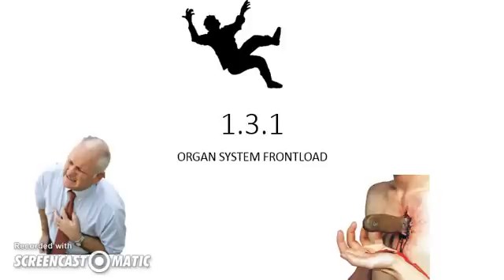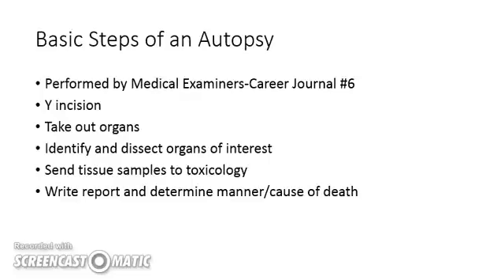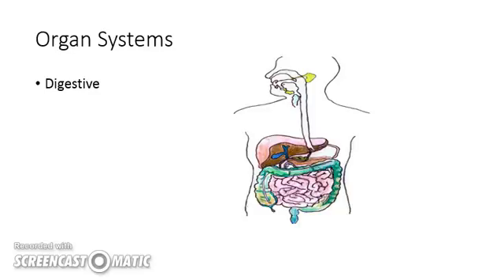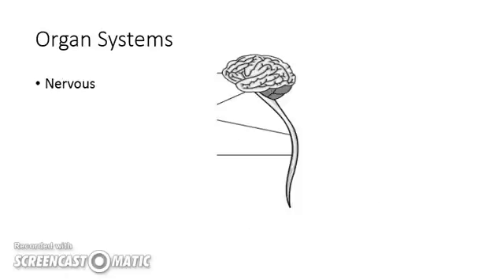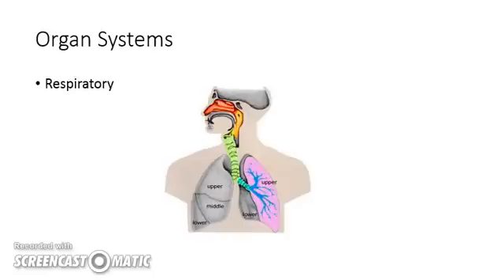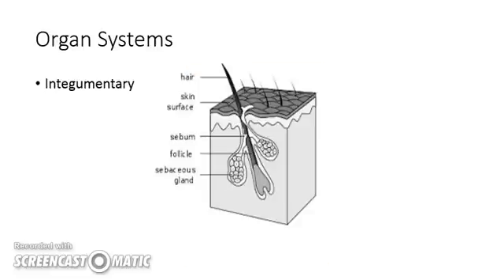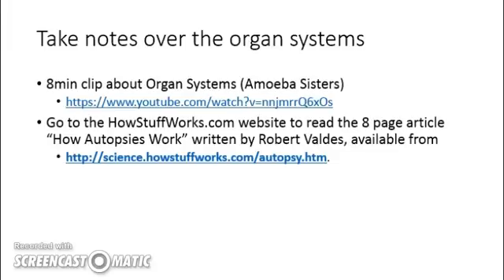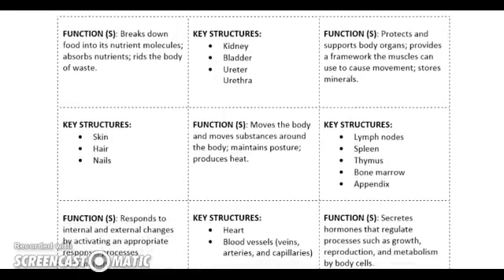1.3.1 Organ Systems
Mrs. Alexander narrates notes about activity 1.3.1 Organ Systems and Autopsies.